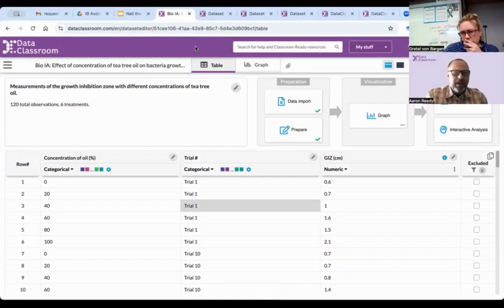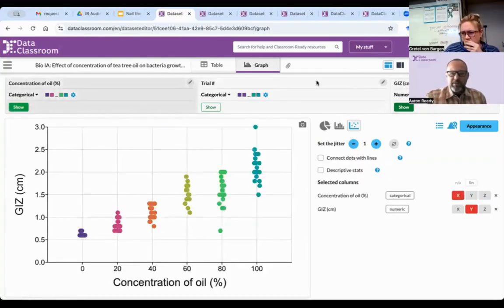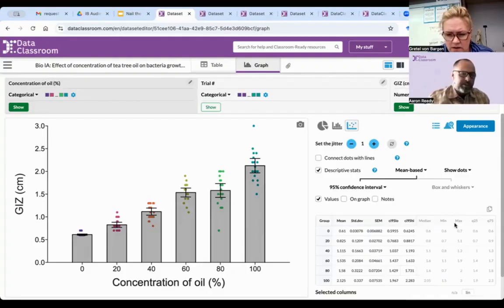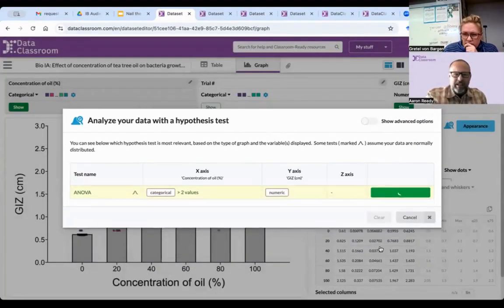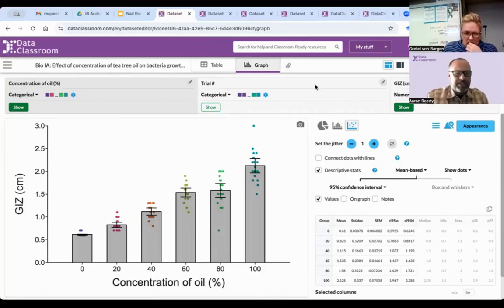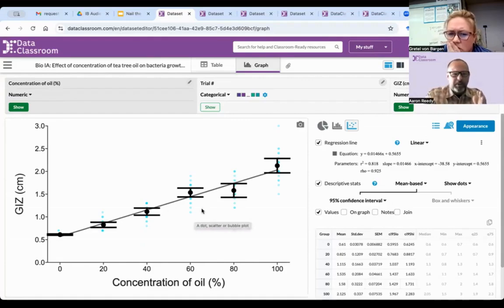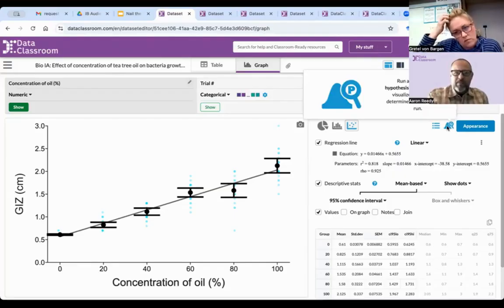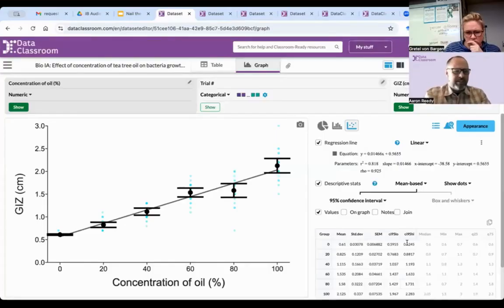ANOVA vs. Linear Regression: Same Data, Two Different Tests Explained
ANOVA or linear regression — which statistics test should you use? In this clip, we run the same dataset both ways and show exactly how the results differ. When concentration is treated as a categorical variable, ANOVA tests whether group means differ. When it's treated as numeric, linear regression tests whether there's a relationship between the two variables. Both can be valid.